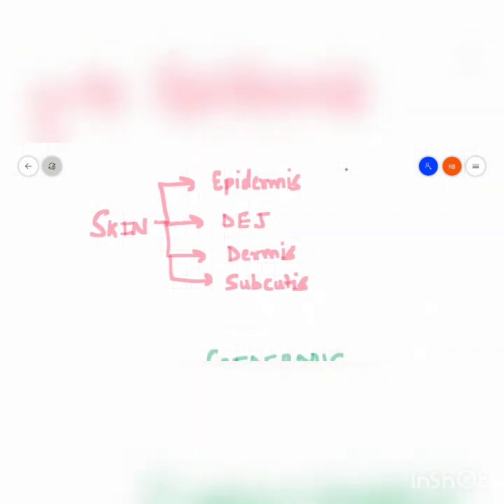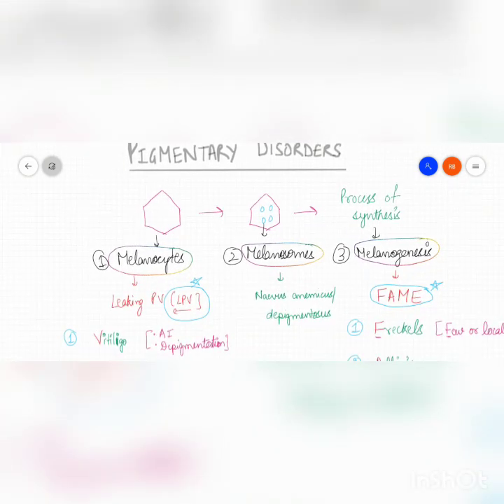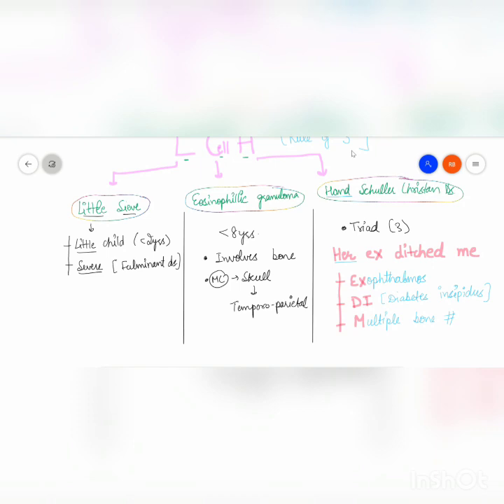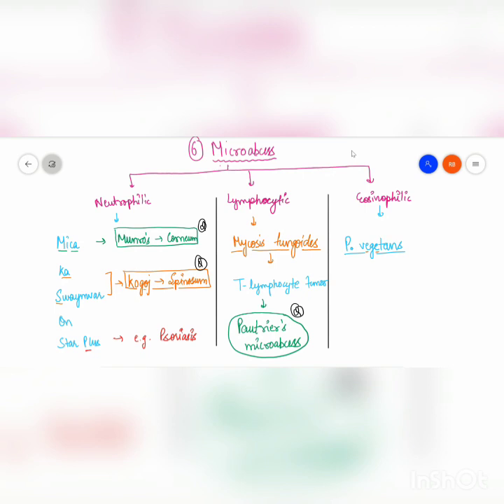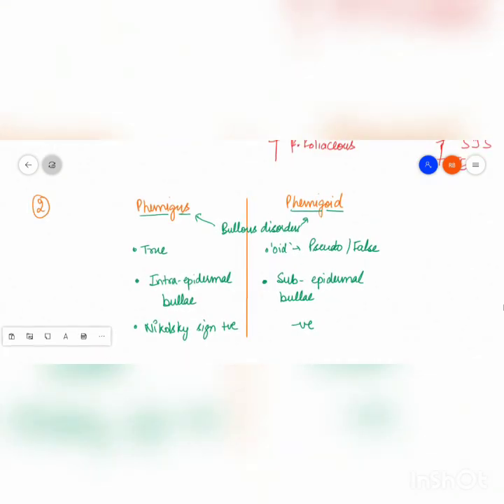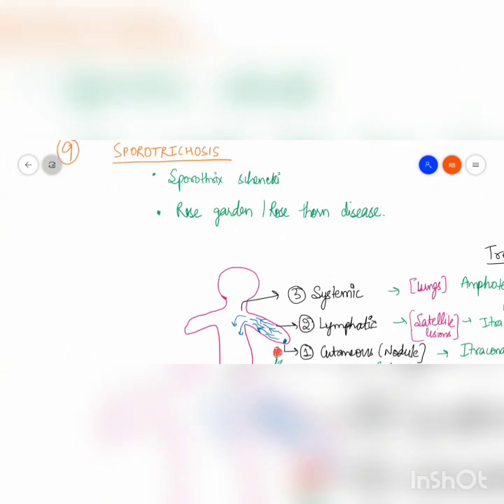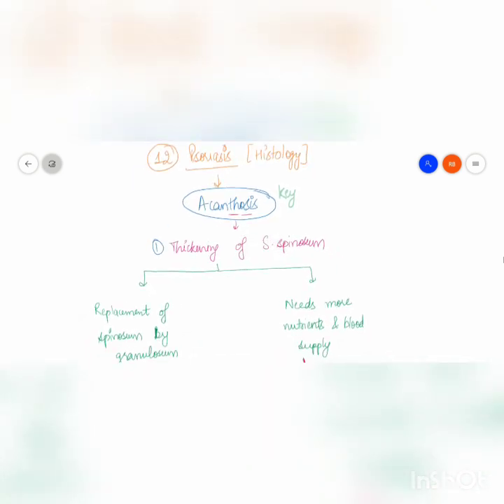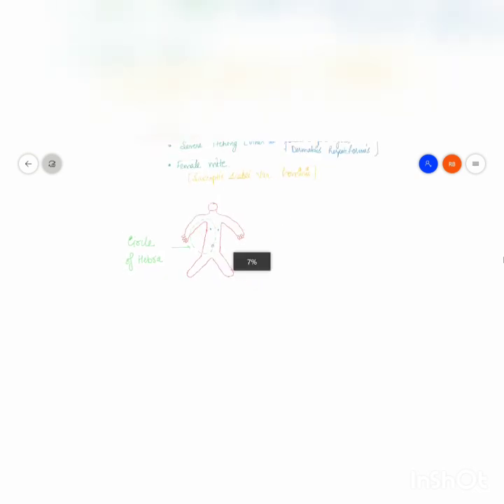DERMA EXPRESS🚇 @ PG WONDERLAND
Contains most important topics, MCQs and forgettables with supereasy and interesting tricks and mnemonics of dermatology for NEET PG preperation.

This channel is created to help NEET PG aspirants to cope up with the stress and repeatedly forgetting cumbersome topics by putting some interesting mnemonics and ways to memorize the things.
Created by Dr. Richa Batra, currently working as a  G.MEDICINE DNB resident in Govt. Hospital in East Delhi. Putting some efforts to make this journey happy and easy for you.